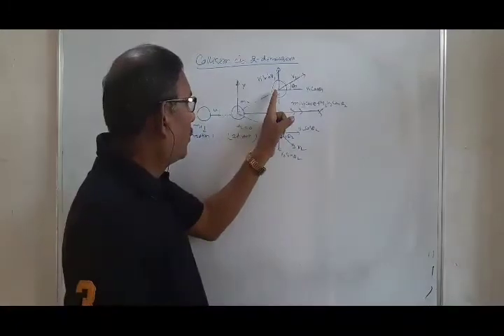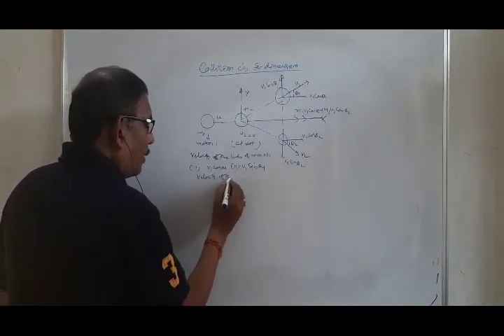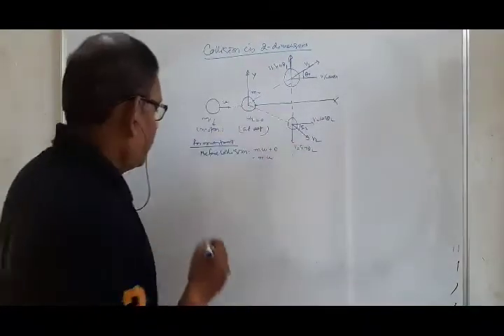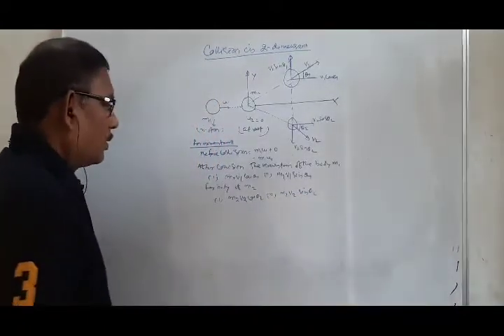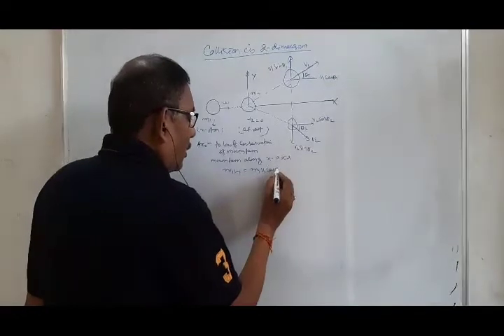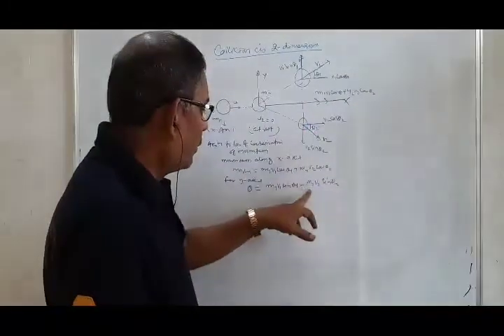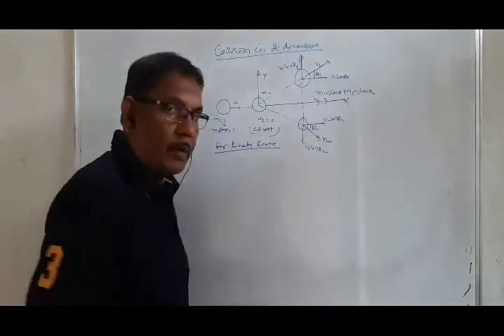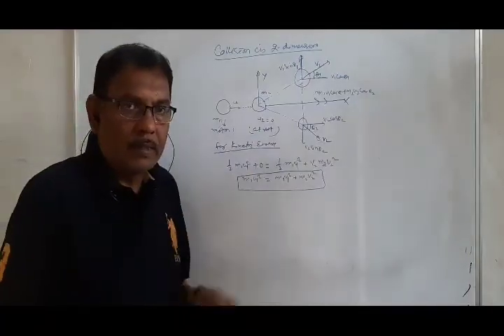Class XI Science - Collision in two dimensions